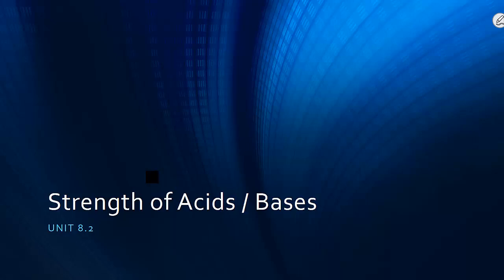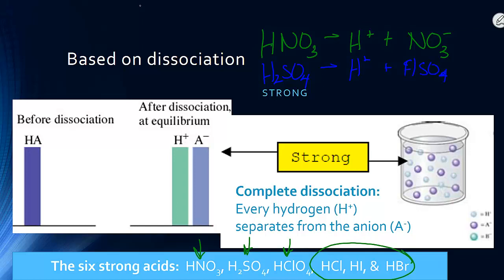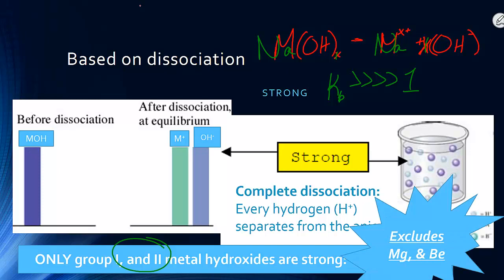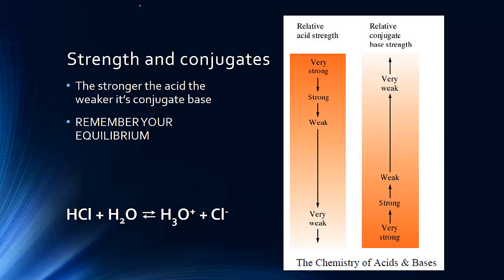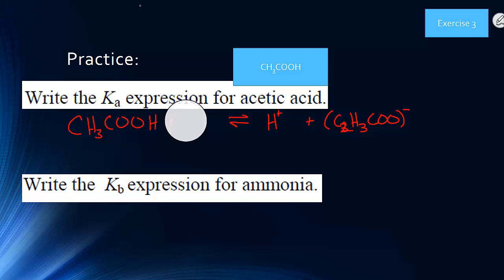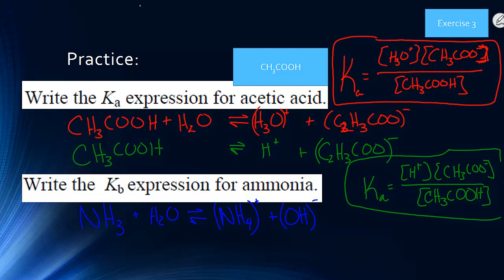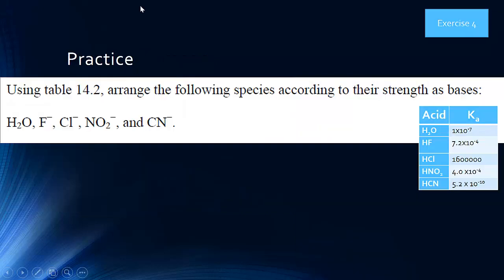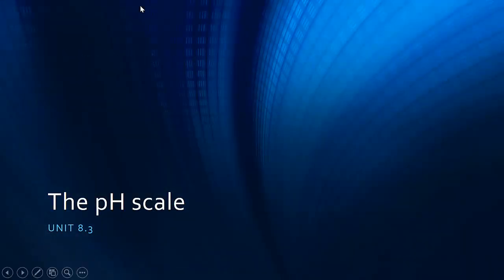AP Chem unit 8.2 -- Strength of Acids and Bases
This video corresponds to the unit packets found lundquistlabs.com, and aligns with AP chemistry objectives of 8.3, & 8.6